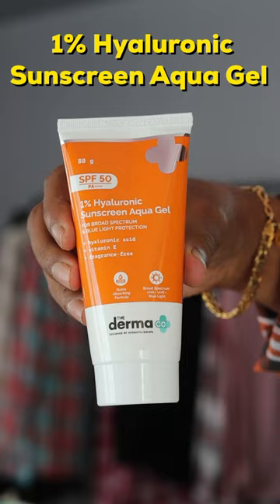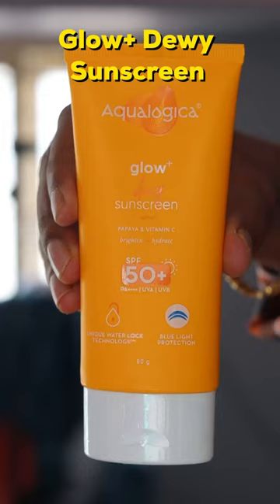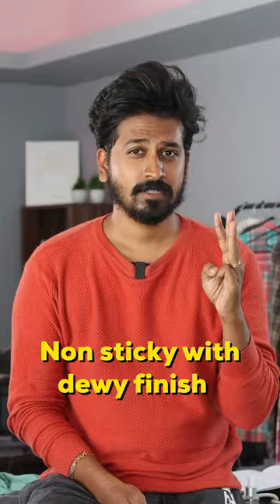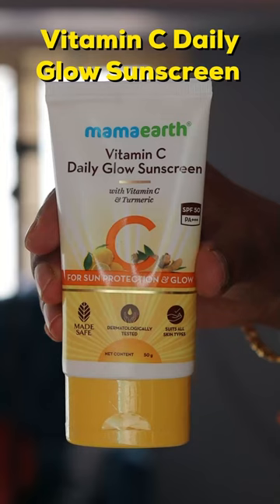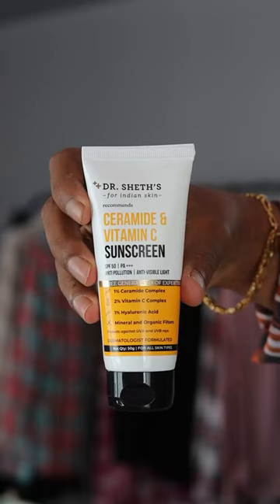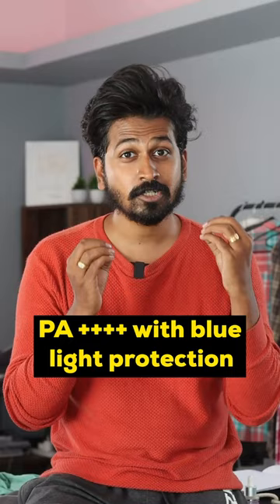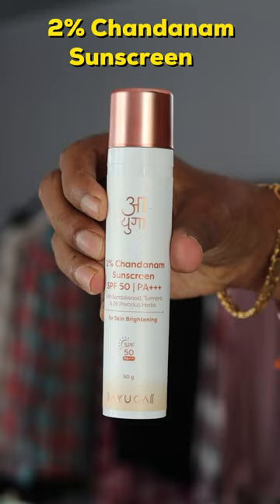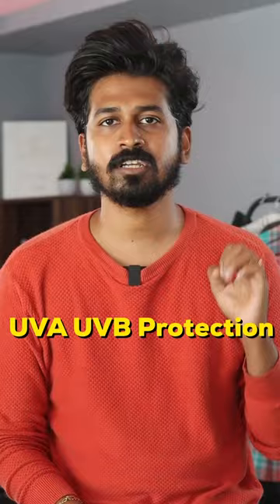5 Sunscreen Under ₹500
👀Snap on my podcast(Unscripted)!

🔗Get in touch by,
💌Making some Noise with your suggestions and feedback on